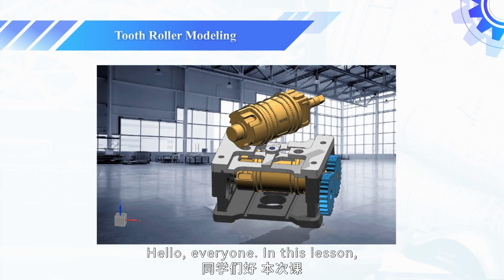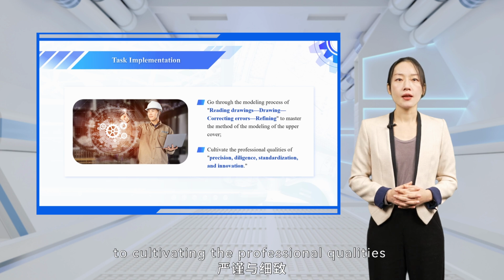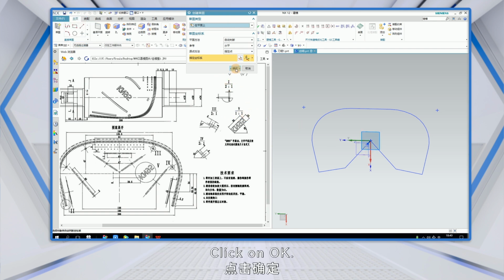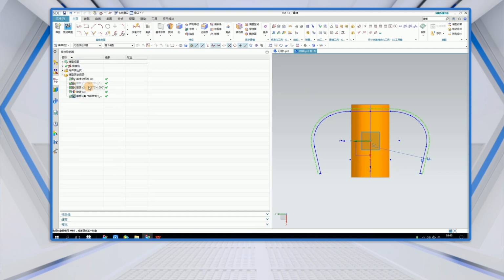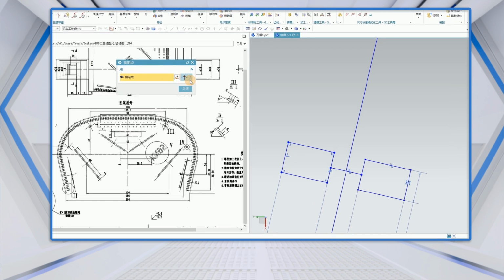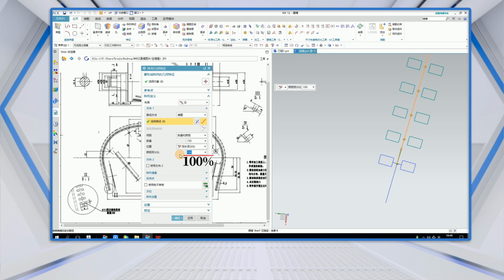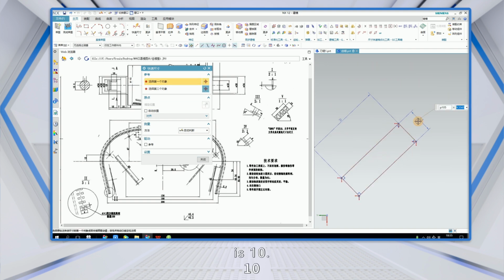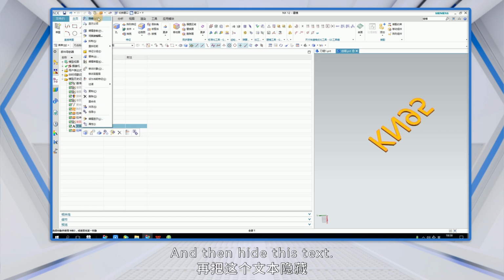2 3 Tooth Roller Modeling 1